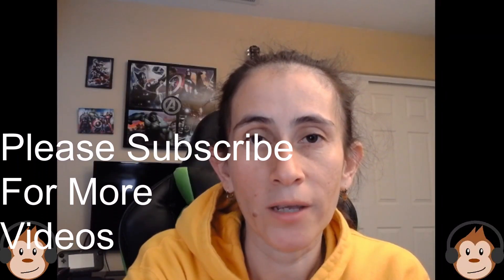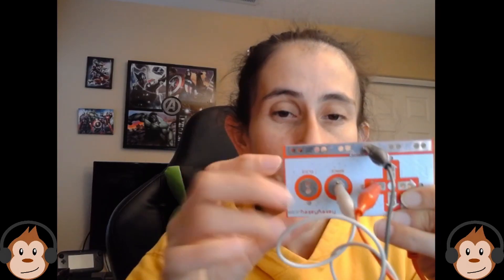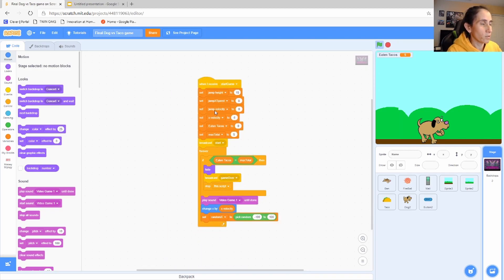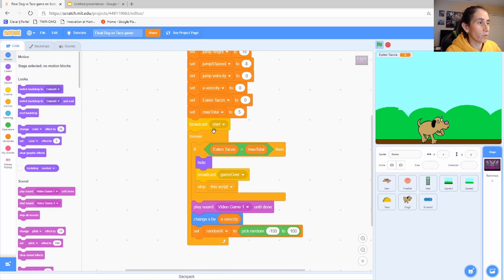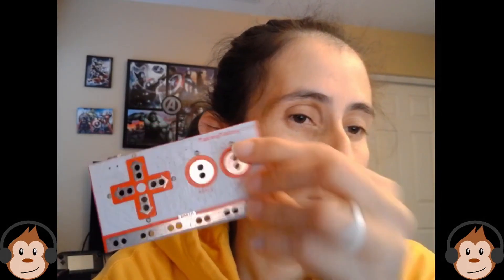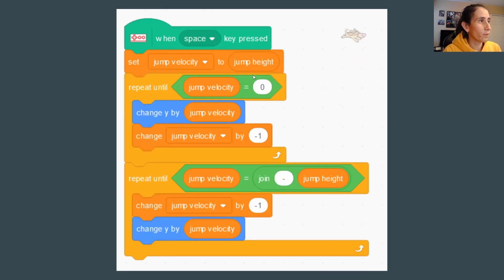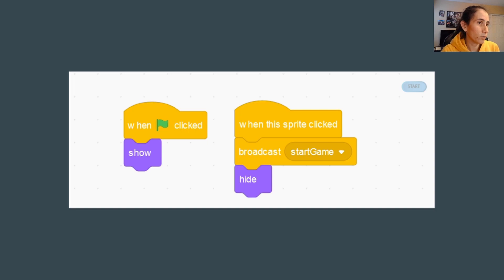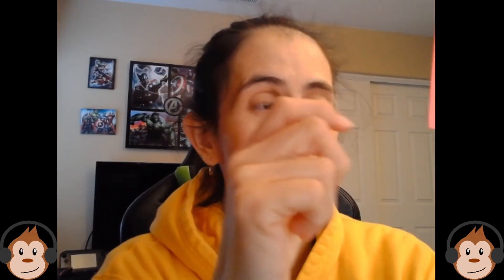Advanced Scratch Tutorial: How to Create A Scrolling Platform Game | Part 5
In this Part 5, we have an Advanced Scratch tutorial, How to Add Obstacle Detection in Scratch, we teach you how to formally make your game start like a typical video game. We also introduce the use of the Makey Makey which allows you to create a physical controller out of just about anything. If you aren't familiar with the Makey Makey, it's a device that plugs into your computer and allows you to turn physical objects into keyboard keys. Each key is mapped using the device and when a user interacts with it, something happens on screen as if the user were clicking on the button on a keyboard. This video will make your Scratch program feel more like a game and adds more of a fun challenge to the player. This obstacle moves and we also teach you how to add obstacle detection/collision. This enables you to create Scratch programs that can interact with other sprites. This is part 5 of a 5 part tutorial. Since this project/program is a little more involved, we took a different approach with the tutorial. You'll see that we have a slide presentation that walks you through the steps in far greater detail. There's a lot going on with this project and many different computer science topics are covered in the video. We walk you through the code and the steps that were used to create the game. This tutorial is perfect for people wanting to get started with learning how to code or for teachers wanting to introduce coding to their classrooms while making it fun. We hope that you learn something amazing and please check some of our different tutorial videos! This is all done using the latest version of Scratch which is Scratch 3.0